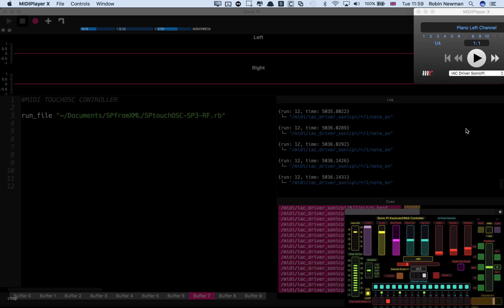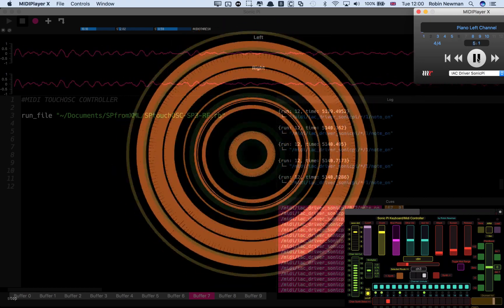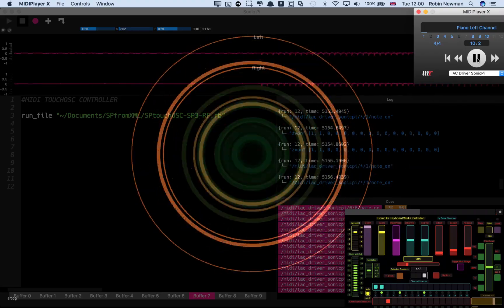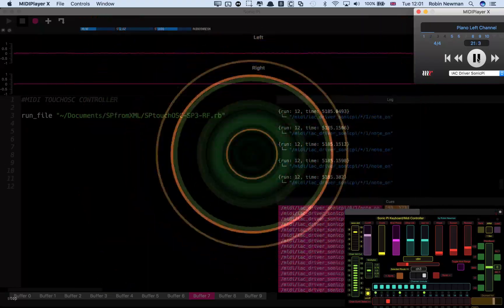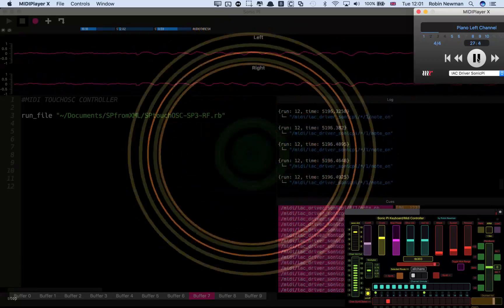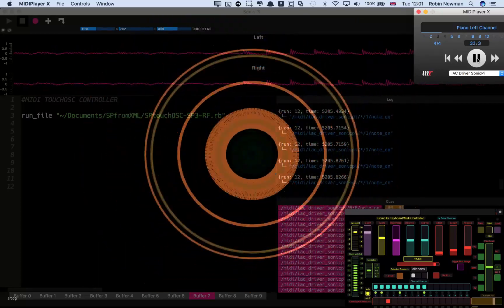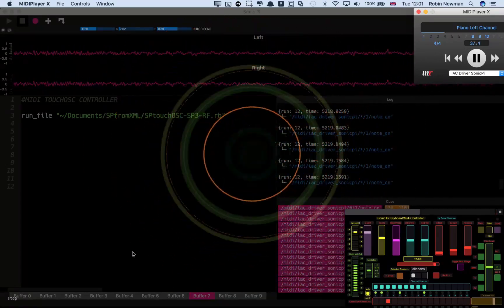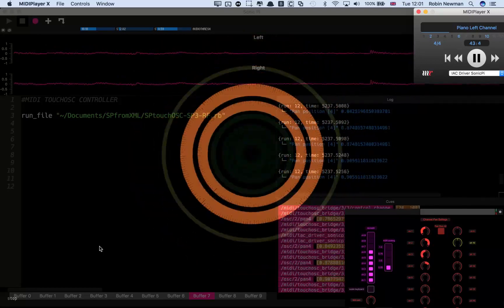Sonic PI with Processing Visualizer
Sonic Pi 3 plays a midi file, controlled by a TouchOSC front end. The audio output drives a processing visualizer based on a sketch by Andre Le which I have modified.